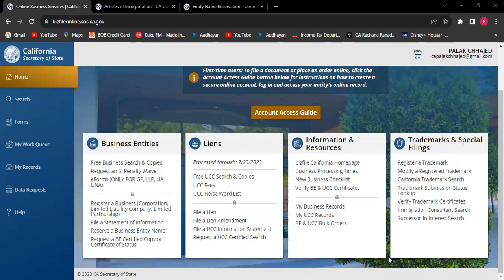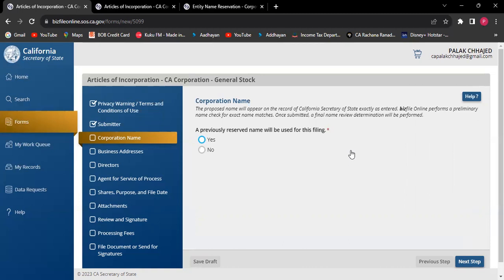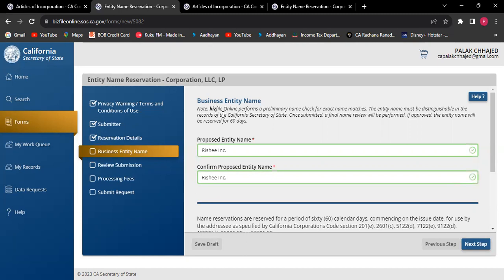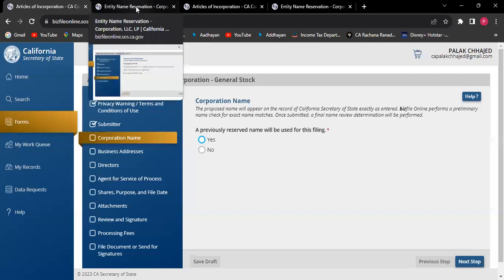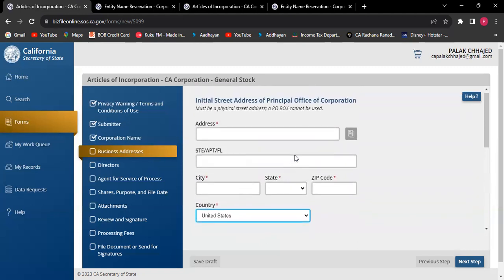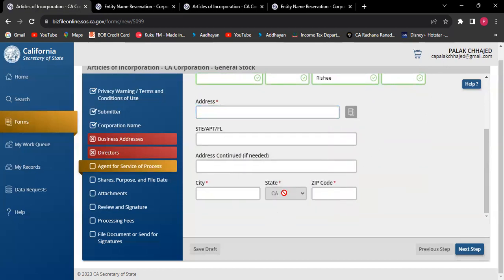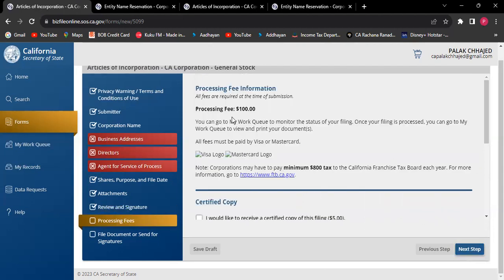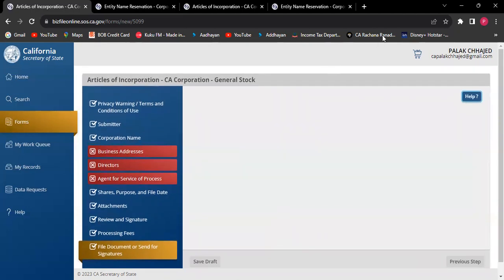Article of Incorporation for General Stock for California.